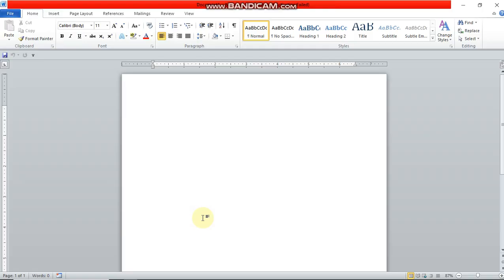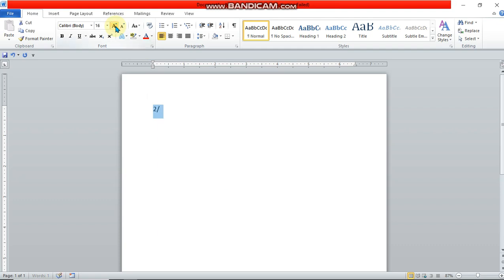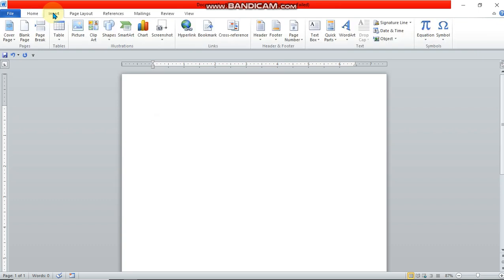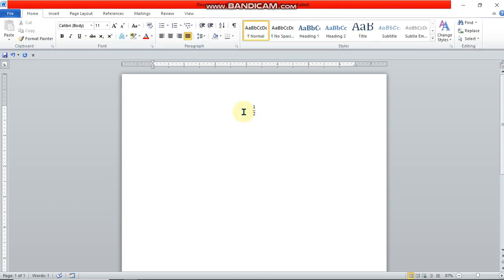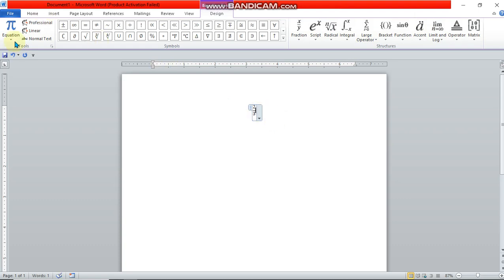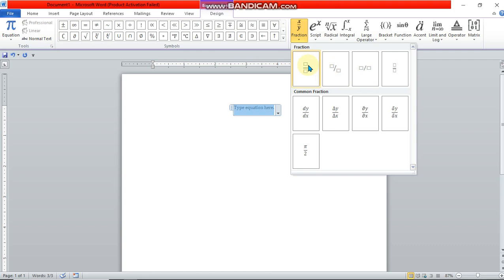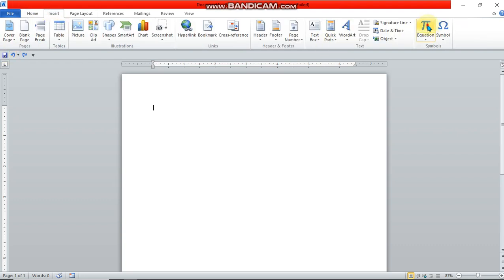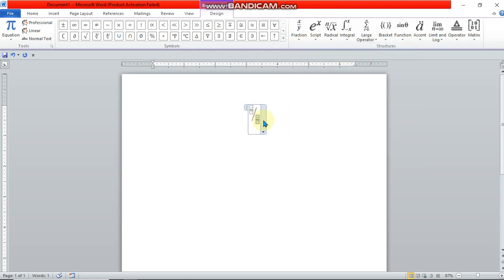How to insert Fractions in Microsoft Word document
This is a short video on how to insert fractions in MS word